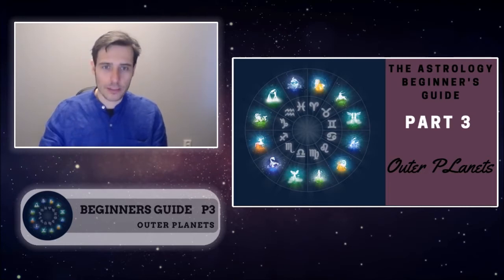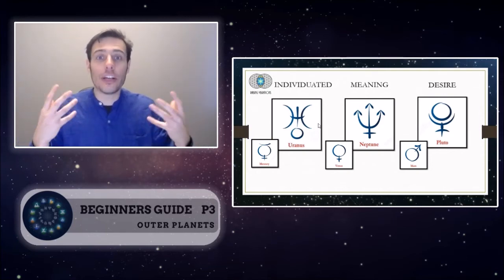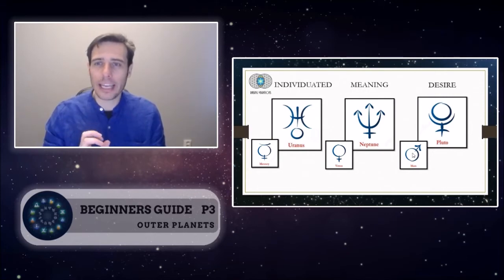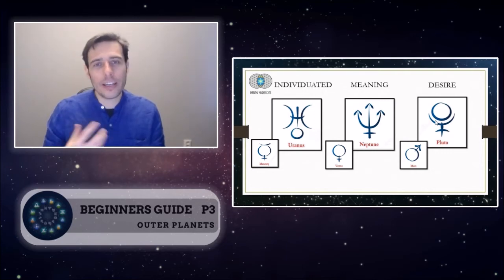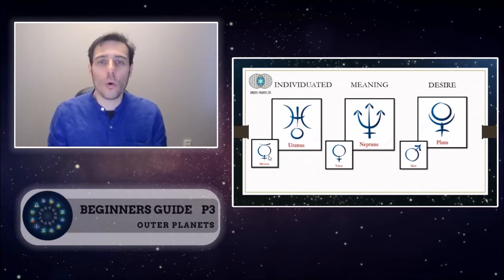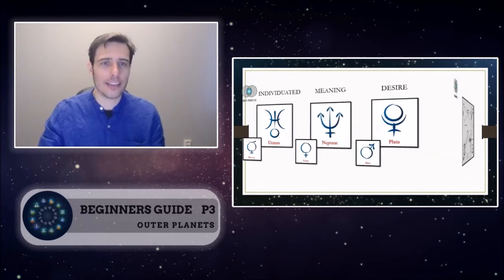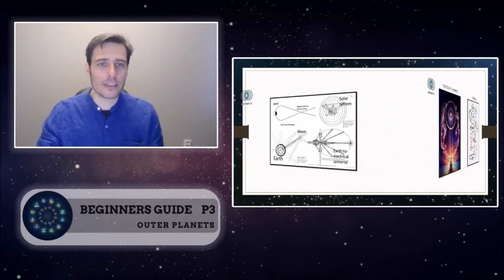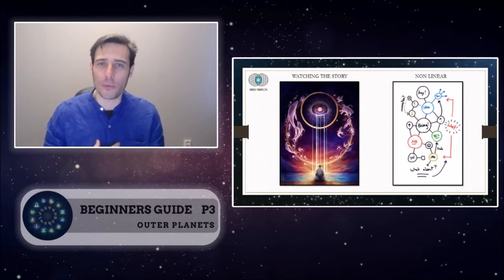Introduction to Astrology Part 3 | Outer Planet | Raising Vibrations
Study & Learn Evolutionary  Astrology with Simon

Simon is an Evolutionary Astrologer; using the Evolutionary Astrology method of chart understanding, he explores the deep aspects and dynamics of the soul and how it experiences its lives across time. He looks at all aspect of the chart and through the symbol Pluto asks the question why I am here and what are my lessons?

Astrology | Simon Vorster | Raising Vibrations